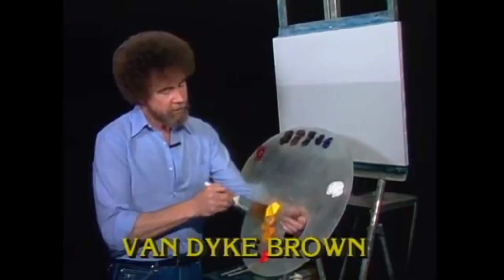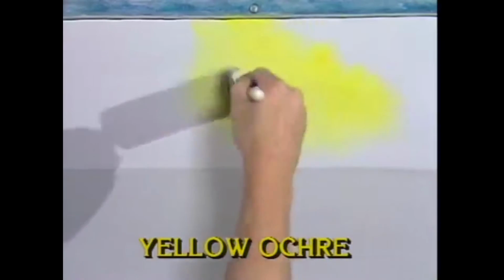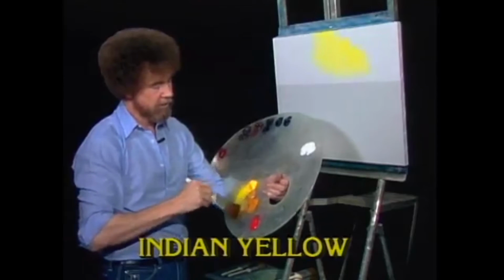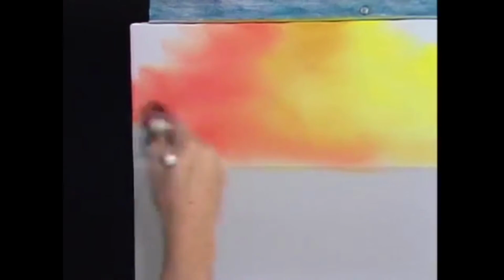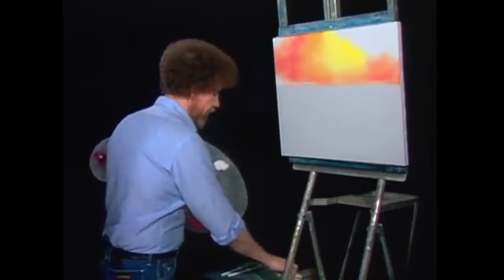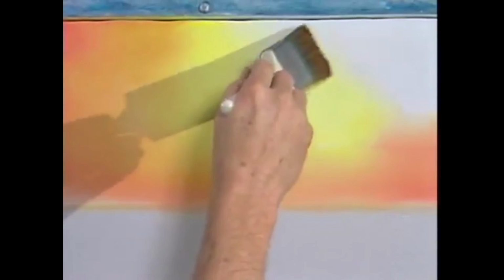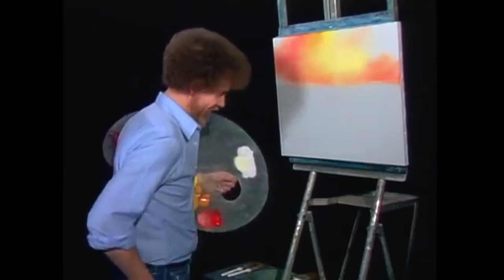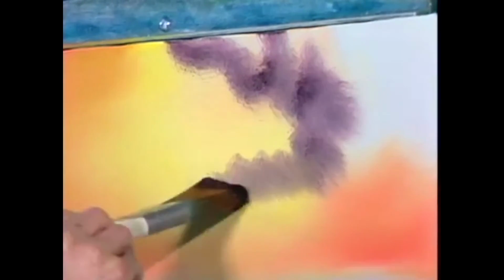YTP - Bob Ross Has The Giggles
Bobby beat's the paint.